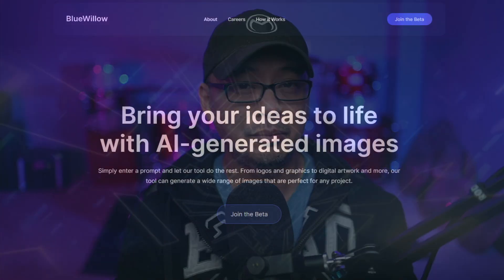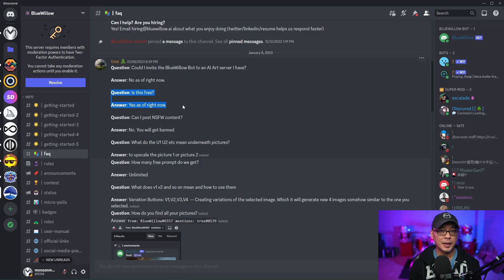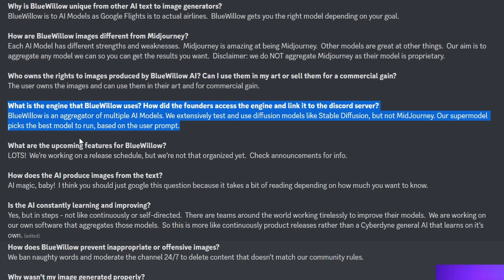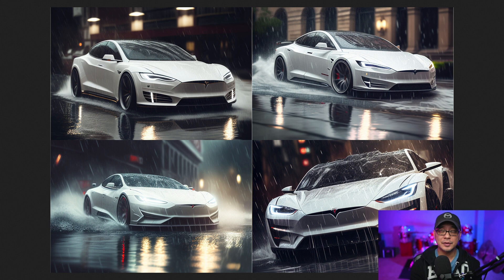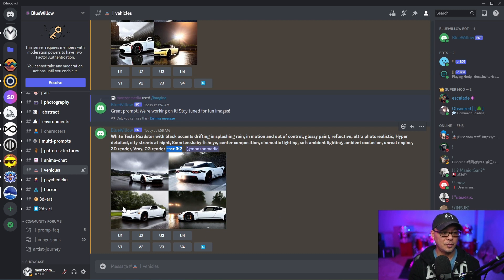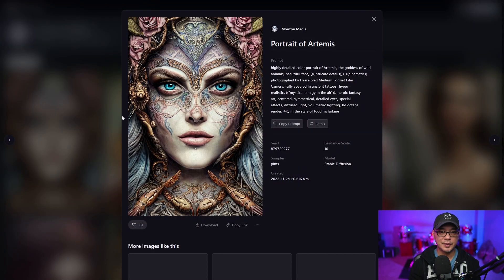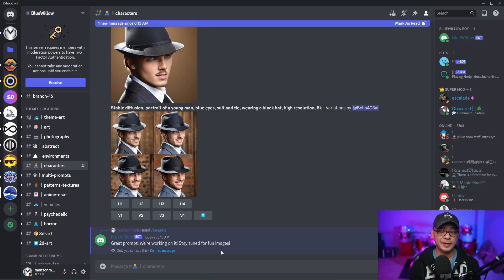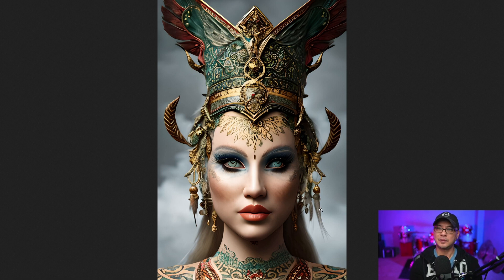BlueWillow A Free Stable Diffusion AI Art Generator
Blue Willow A Free Stable Diffusion AI Art Generator has made a bit of noise lately with it's recent release. It also runs on a Discord server like Midjourney with similar functionality however this model is based on Stable Diffusion. Currently it is a Free Text To Image AI Generator but I suspect that it will not be for a long time.